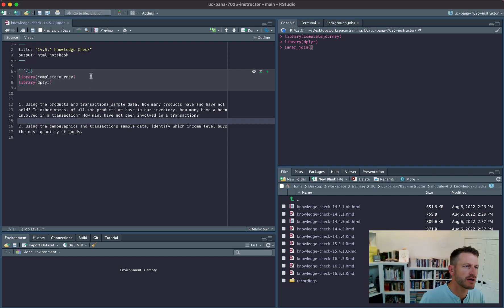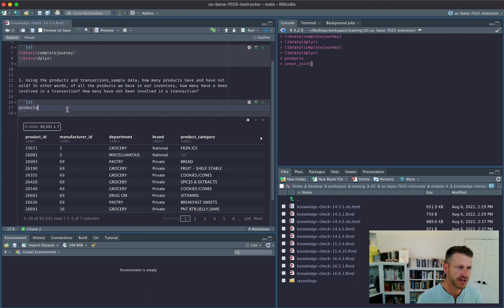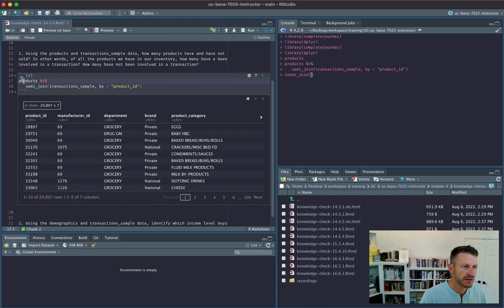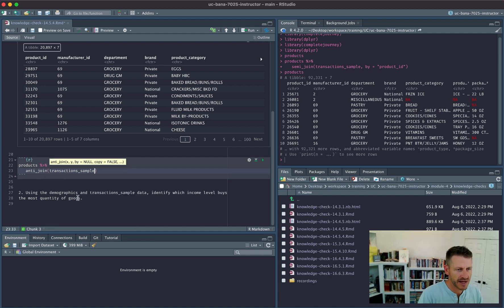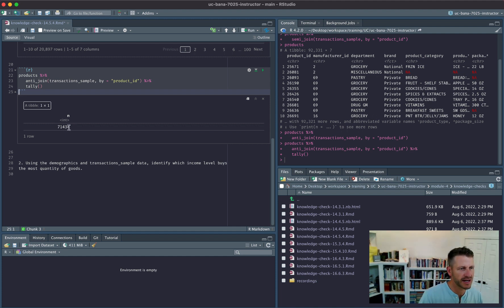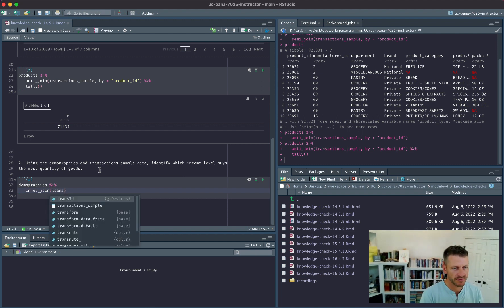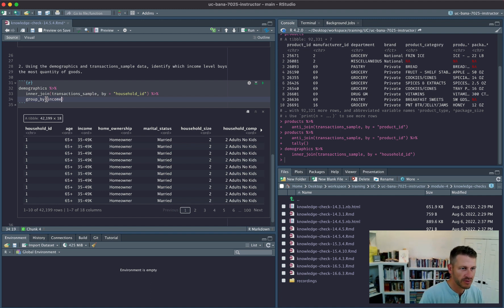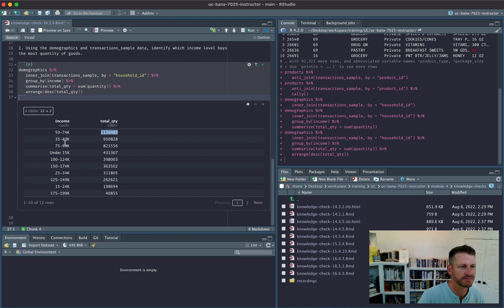Filtering Joins: Knowledge Check 14.5.4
This video accompanies Knowledge Check 14.5.4 in the Filtering Joins section of Lesson 4a: Relational Data